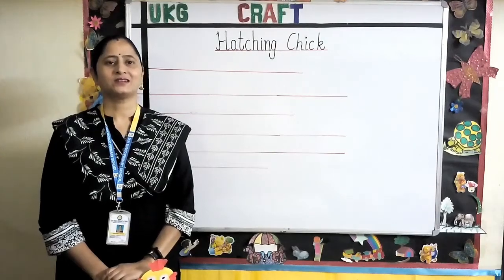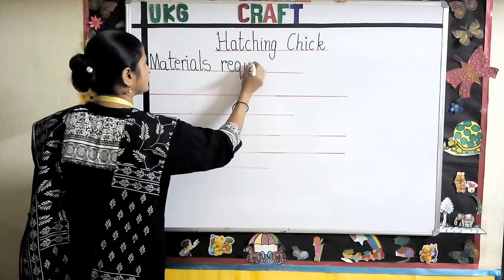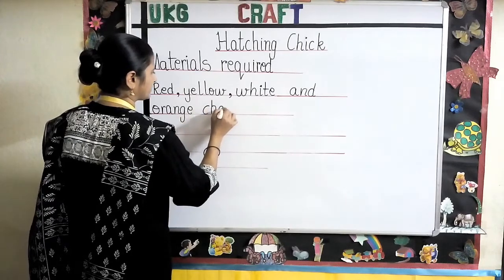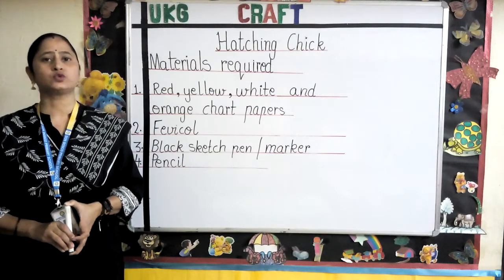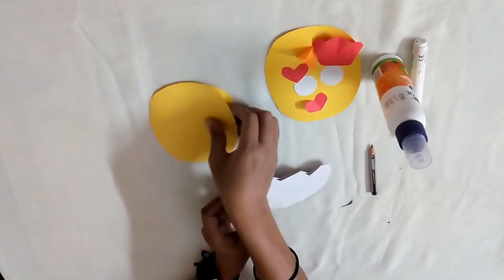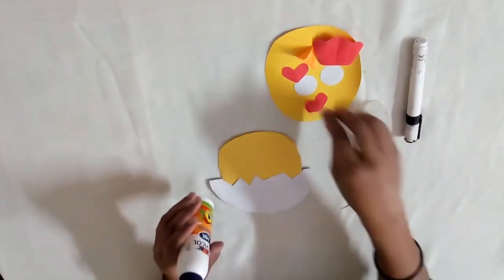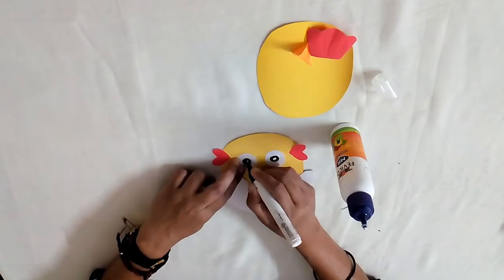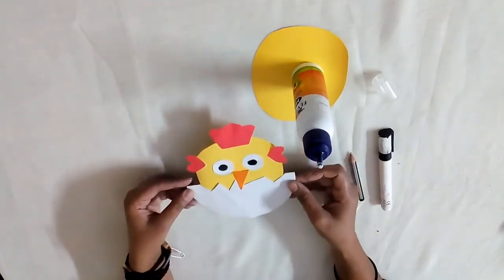UKG (2021-2022) CRAFT - CHICK